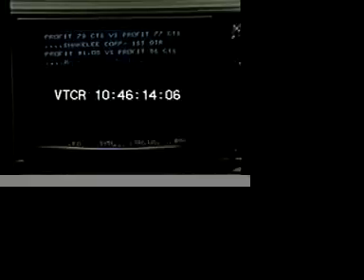9450_pong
Shots of various video equipment, video and computer games. Kids in video arcade. Pong on television screen. Pacman video game.